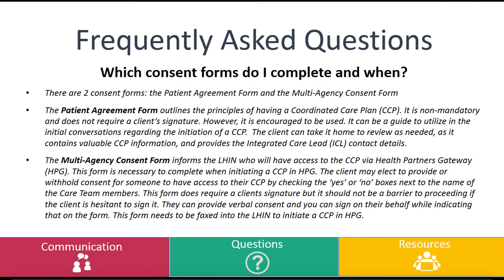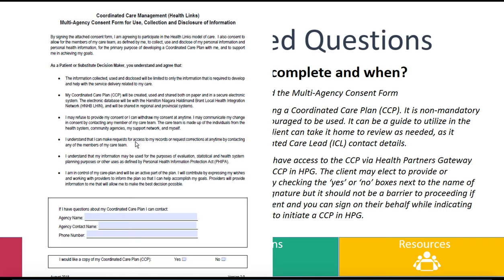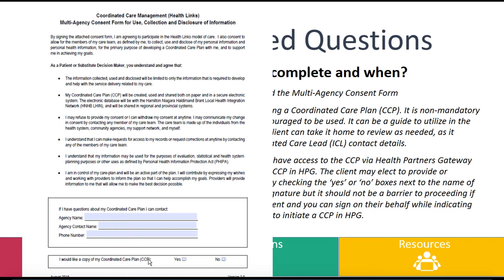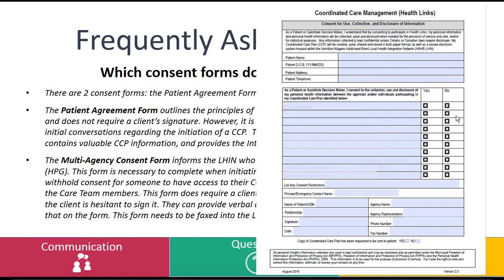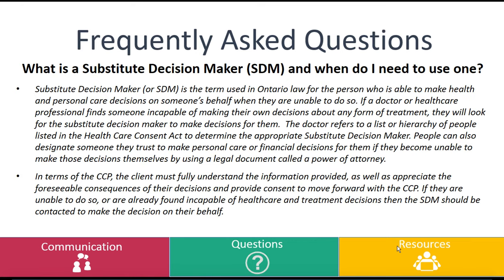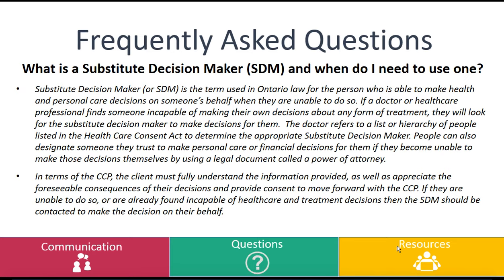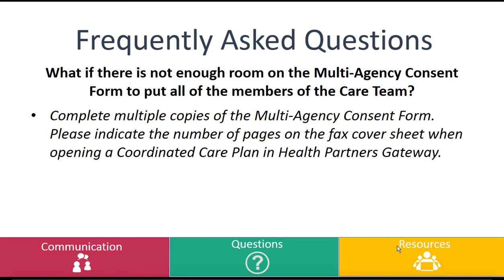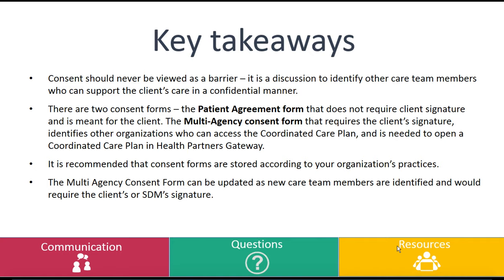Talking Tuesdays- Session 2: Getting Consent & Consent Forms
Session 2 reviews the importance of obtaining consent, prior to initiating a care plan. This session also looks at when to use consent forms, what consent forms should be used and it will review stages of change, and strategies around obtaining consent.

Resource:

3.  Naming Health Links Partner Organizations Consent Form: LHINwide